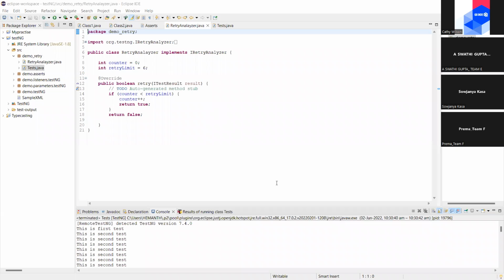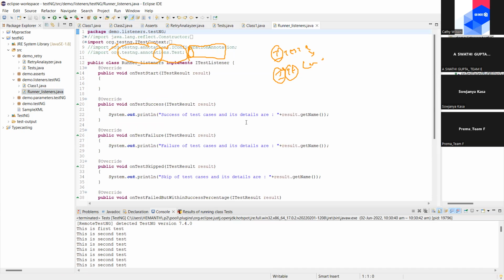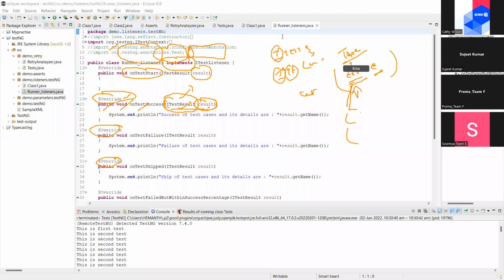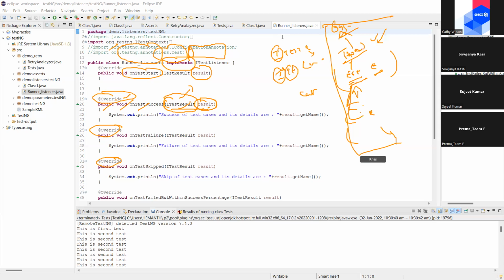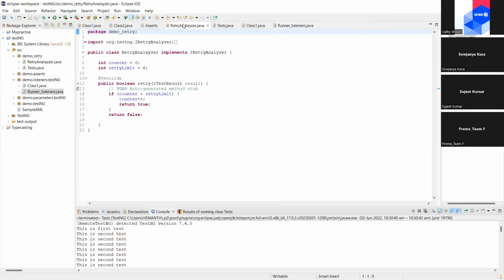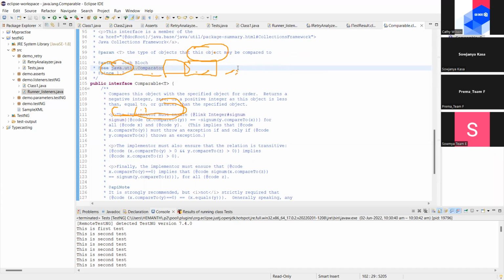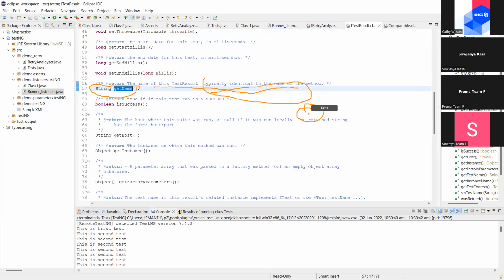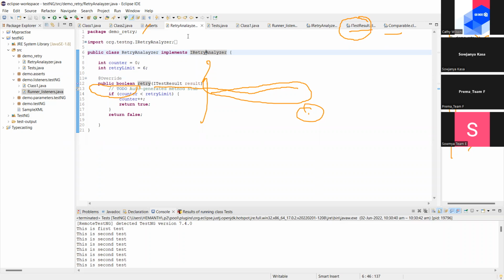TestNG Retry | QO-BOX